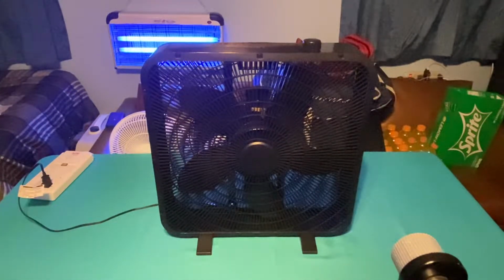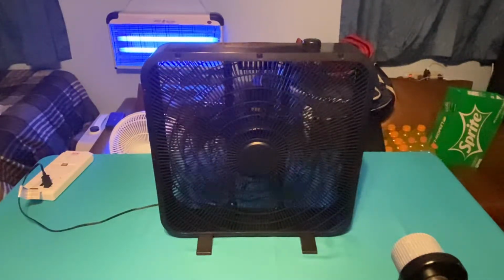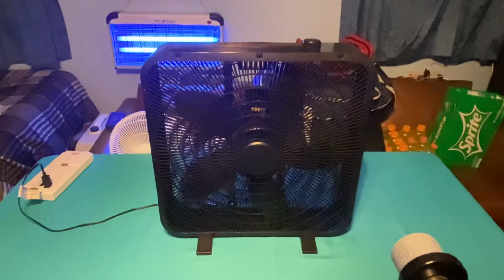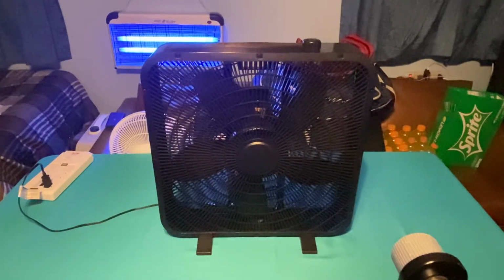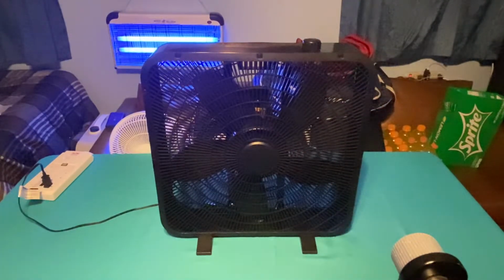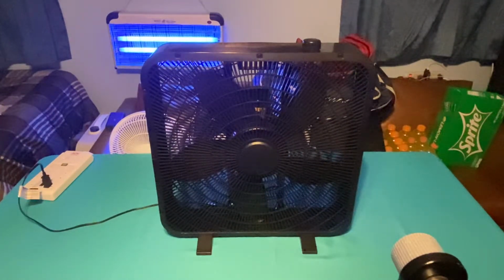House To Home|Mainstays Box Fan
These fans come under many different brands this model is the newly redesigned box fan from the previous model with the banna blades enjoy the video  correction I bought it this year before spring enjoy the video